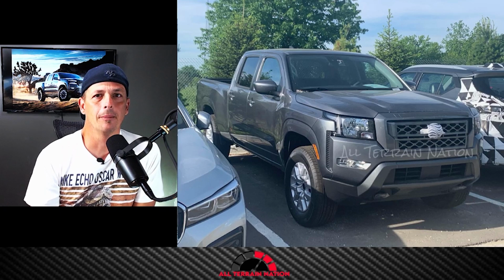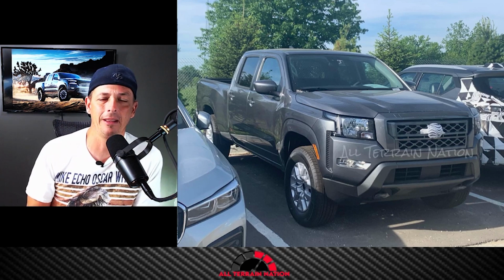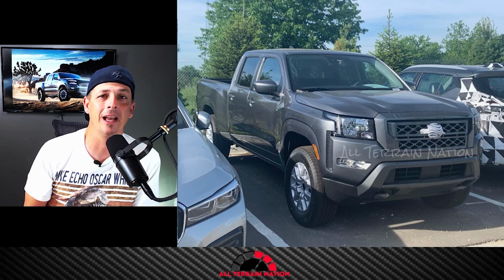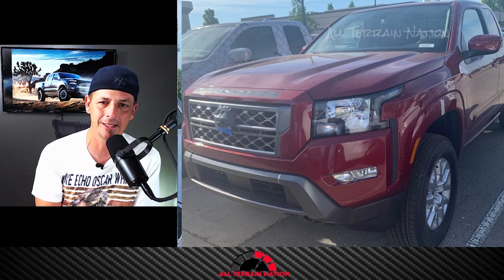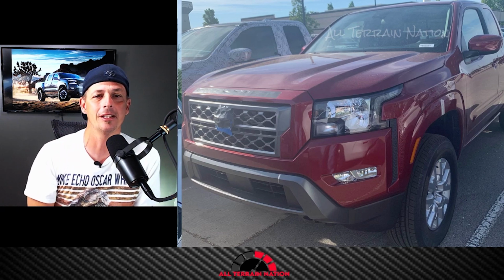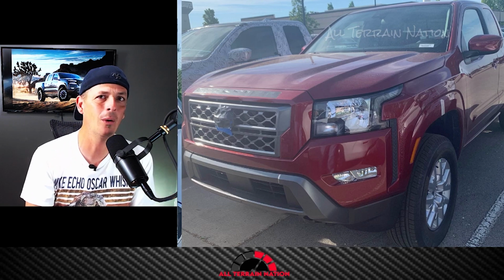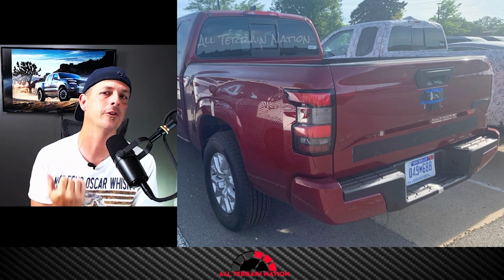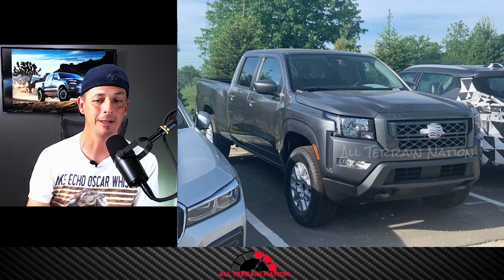Does the 2022 Nissan Frontier have a chance ?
Since the Nissan Frontier debuted in 2005 the United States has went through four Presidents, that's right 4 POTUS and that truck is still on dealership floors.  But starting this fall the 3rd generation pick up truck is coming to challenge Toyota Tacoma, Ford Ranger, Chevy Colorado for their share of the mid size segment. Will Nissan be able to win back customers with the new design or will the brand even have a chance in this competitive market.
Join Dave as he breaks down some of the latest pictures of the 3.8L V6 2022 Nissan Frontier.

Dave's pick for Nissan Frontier gear

We post different style content on each platform so join us for all the Car and Truck fun!